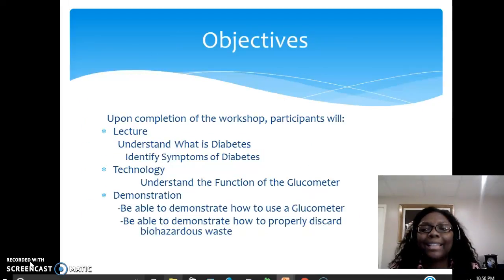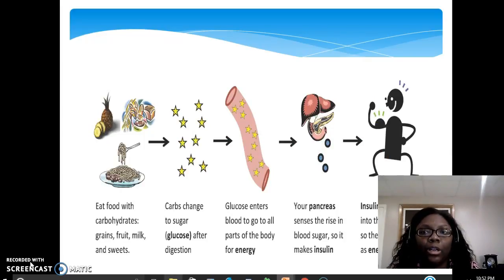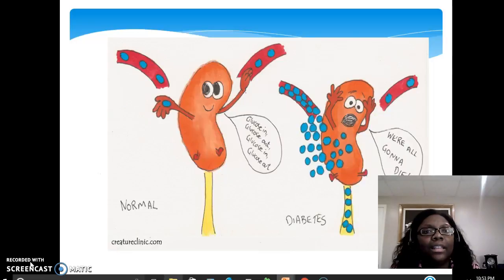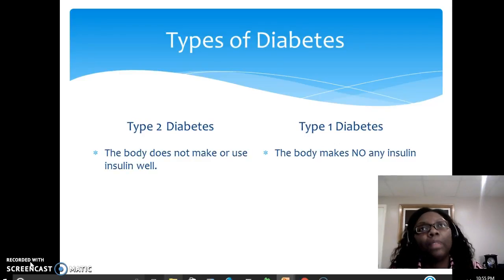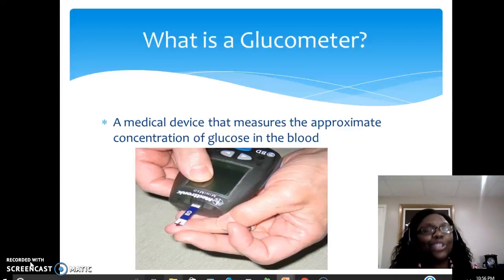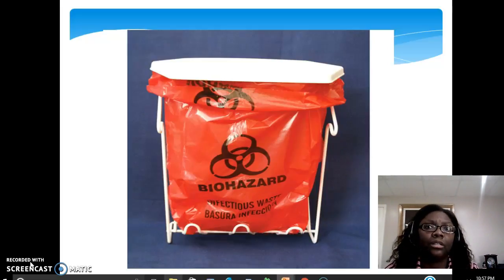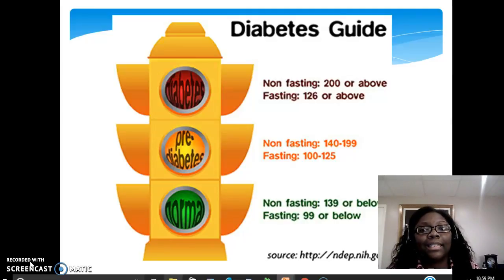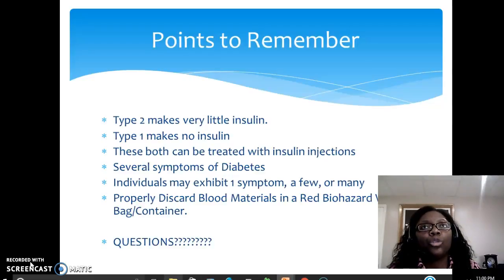530 Presentation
Diabetes Health Topic